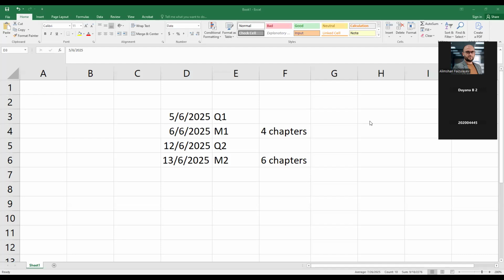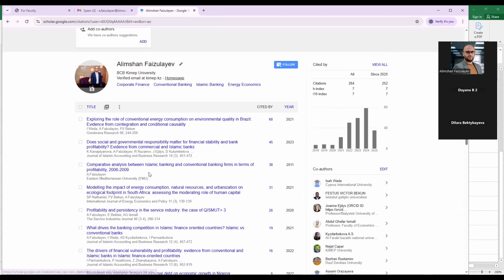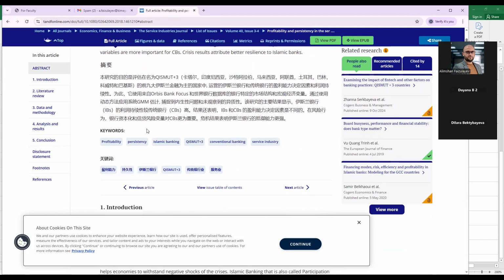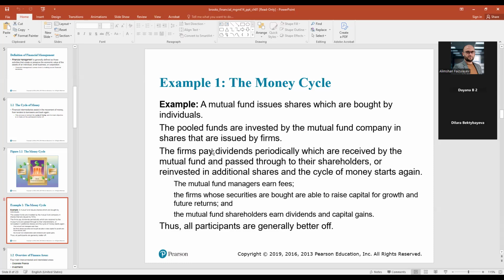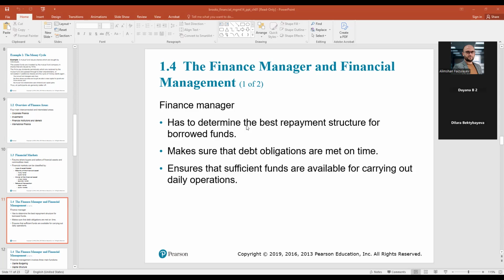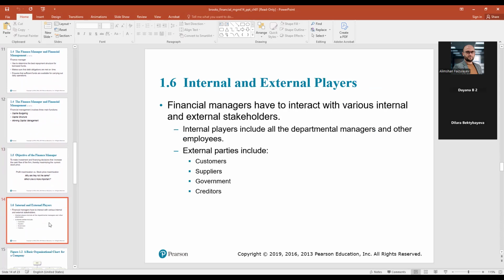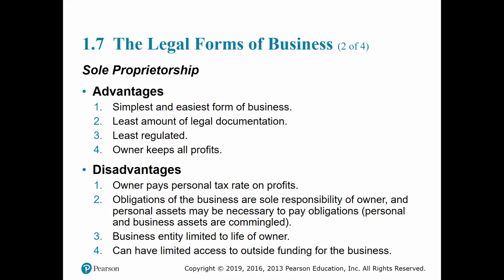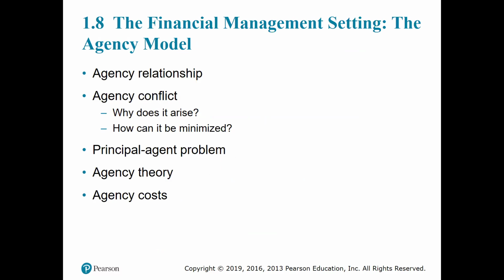Financial Management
In this video, we dive deep into several crucial aspects of finance management and its interaction with both internal and external players. Whether you're a student, professional, or someone simply interested in finance, this video will break down key concepts that can help you navigate the complexities of the business world. Topics covered include:

The Role of a Finance Manager: Discover how finance managers interact with both internal and external stakeholders to ensure a company’s financial health and strategic direction.

Types of Business Organizations: Explore the main types of business organizations, including sole proprietorships, partnerships, and corporations, and weigh the advantages and disadvantages of each.

Agency Theory & the Principal-Agent Problem: Learn about agency theory and the conflicts that arise between principals and agents, and how these issues can impact business decisions.

Corporate Governance & Business Ethics: Understand the challenges in corporate governance, and why business ethics are vital for the long-term success of a company.

Why Finance Skills Matter for Your Career: Find out how studying finance can significantly boost your employability by equipping you with essential skills in decision-making, budgeting, and strategic planning.

Whether you're pursuing a career in finance, management, or simply want to understand how businesses operate financially, this video provides essential insights to help you succeed!